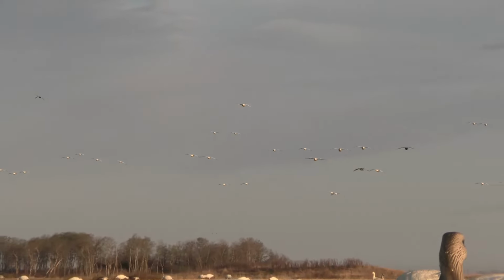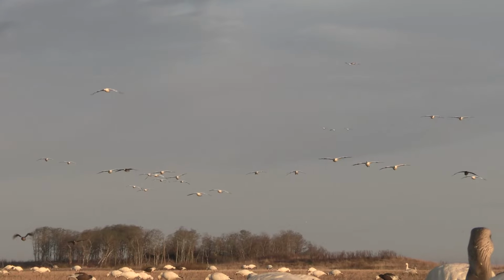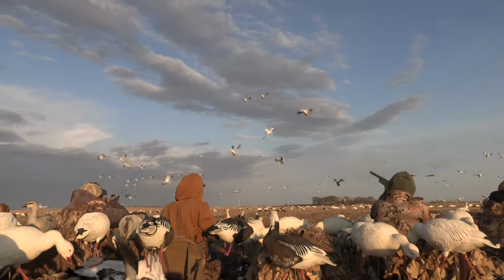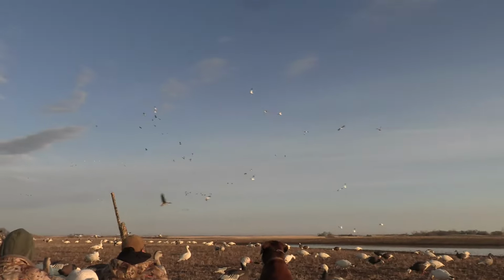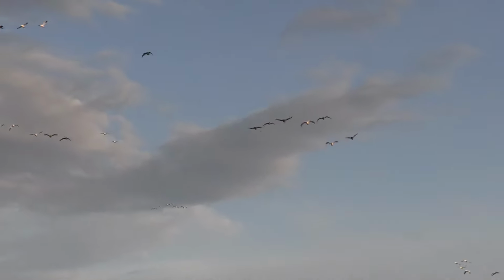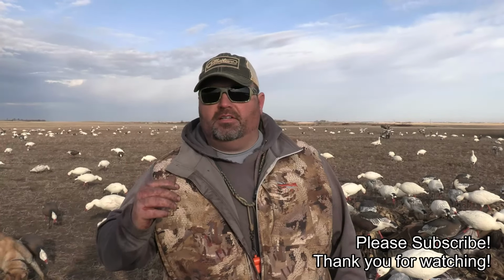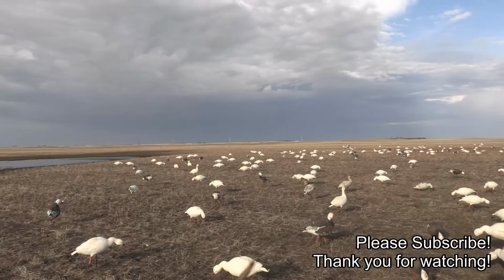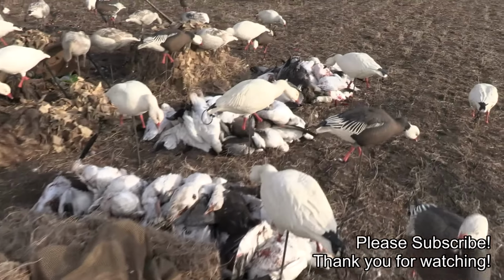We decoyed 1000's of geese! Shot 100 geese and a leg band! incredible hunt and story!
In this episode we are hunting late spring snow geese in a pea field laying in our favorite Dave Smith Decoys! Even with no wind on this hunt, the birds decoyed amazing. Plus we ended up shooting a banded Ross Goose that was 10 plus years old. If you are a hunter and love watching stuff get smacked, then this is a must watch episode! So tag a long with us and watch us burn through lots of Federal Ammunition and "Make these Geese Rain!